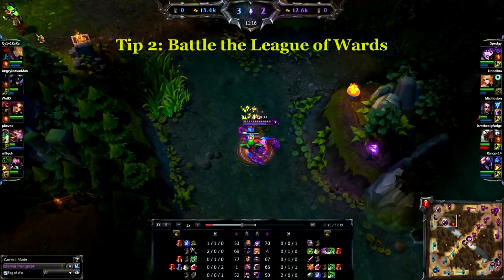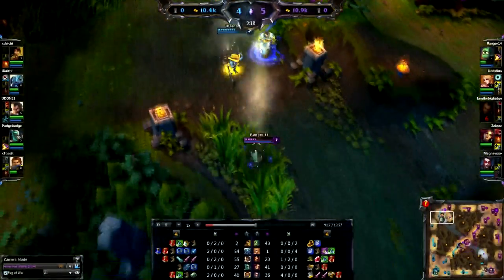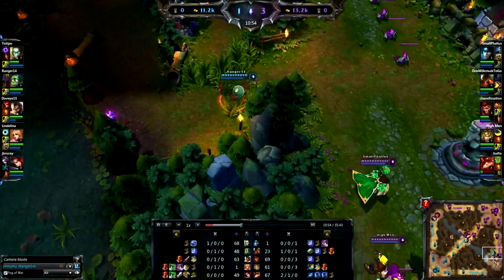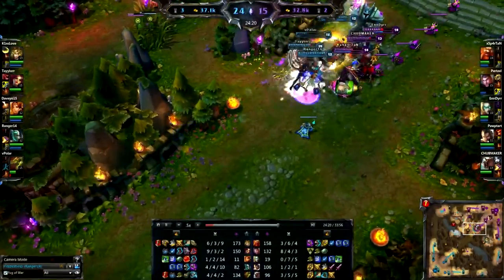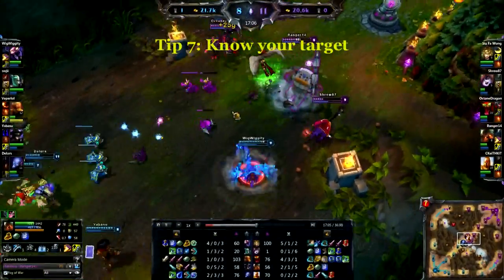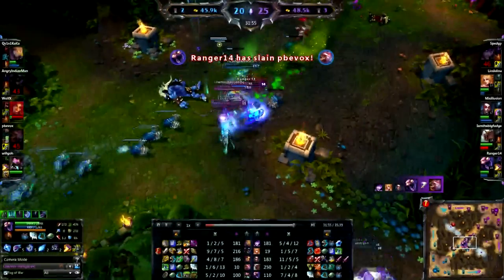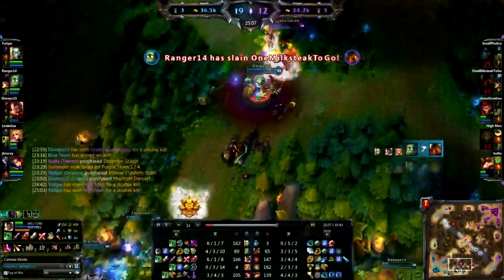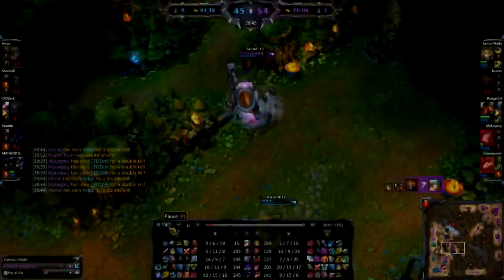Tips and Advice Post-6 Jungle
Hey guys, thanks so much for coming back and if you are new here, hey. This is a follow up about the jungle role. I hope you guys can get some info, this one is a little about initiating, control and being a presence around the map. Thank you so much, you guys are awesome. Hope to see some of you at the championships.

-Ranger14